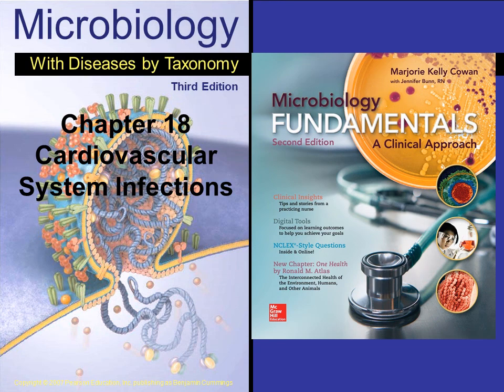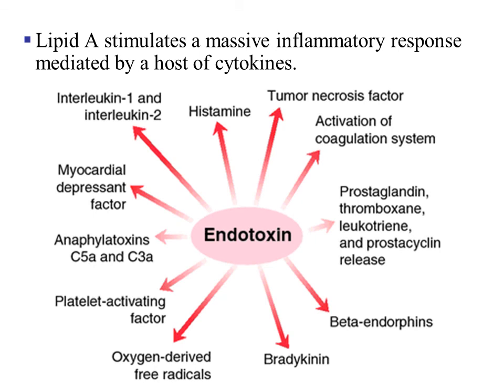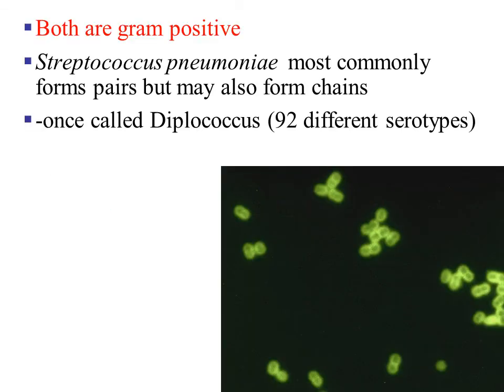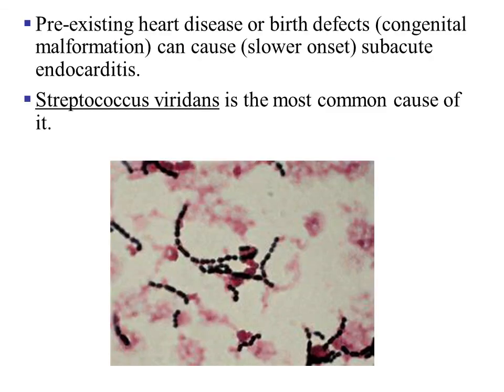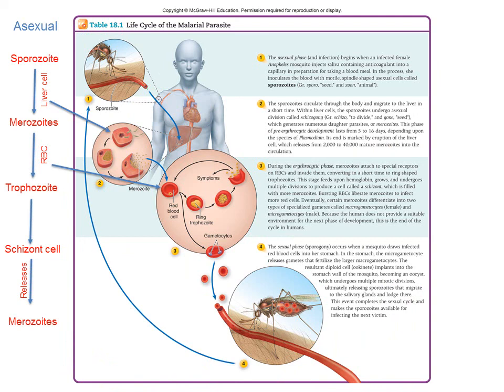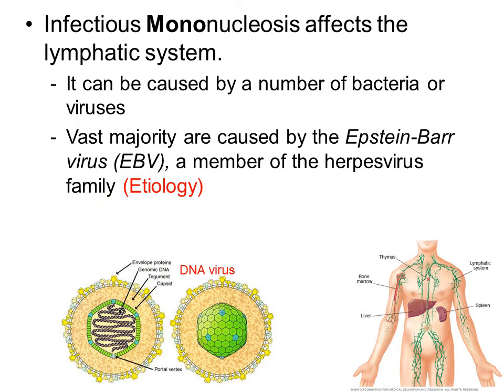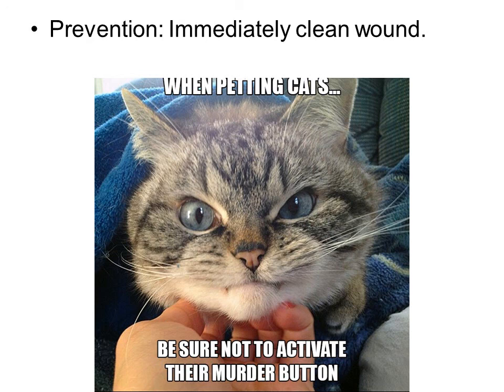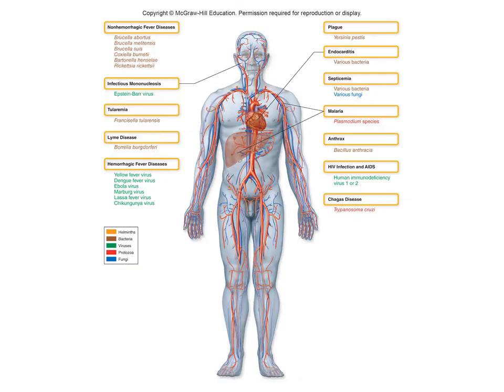Microbiology Chapter 19 Cardiovascular 97 slides